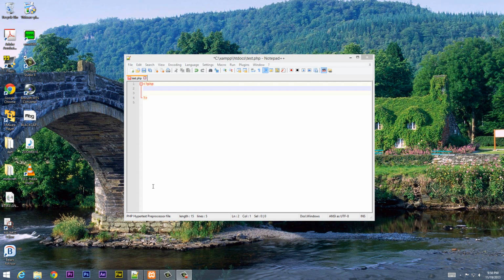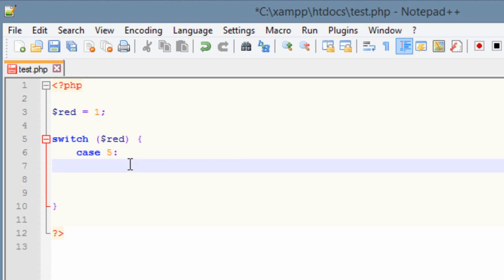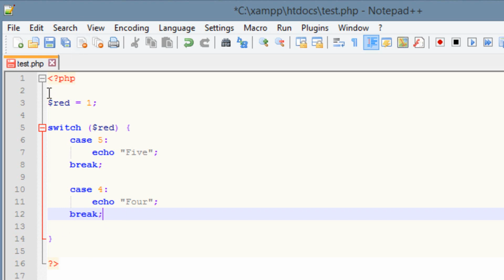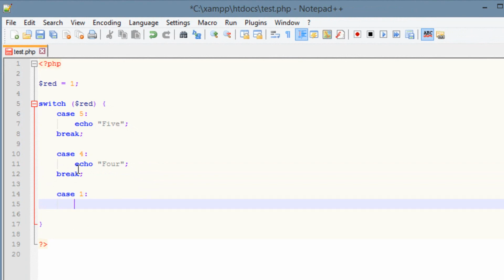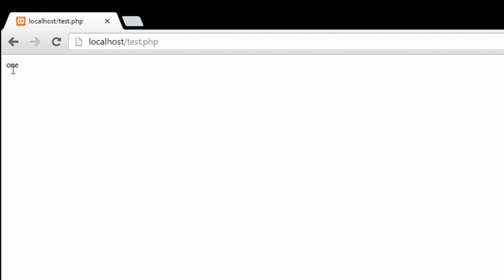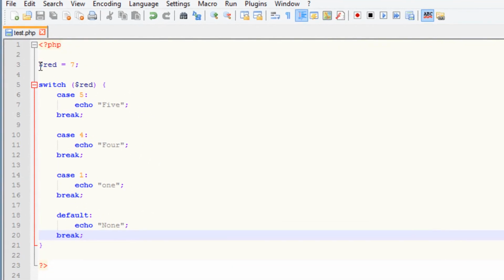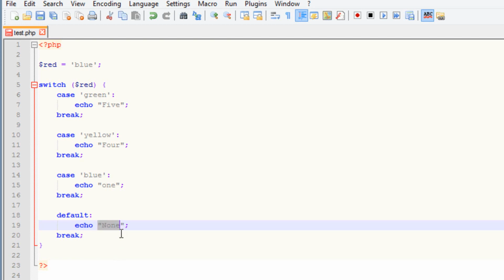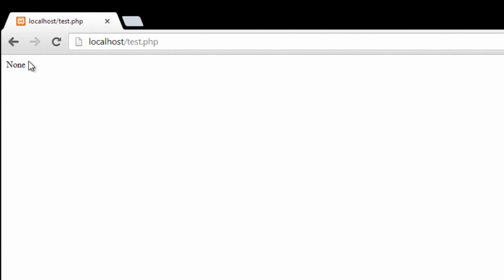Beginner PHP Tutorial - 12 - Switch Statement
In this tutorial I will show you how to use the Switch Statement.